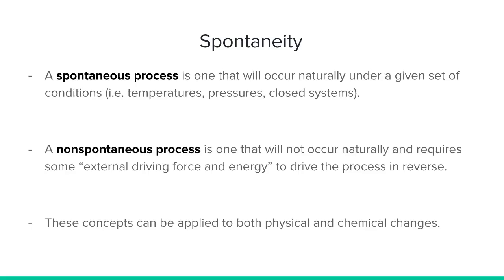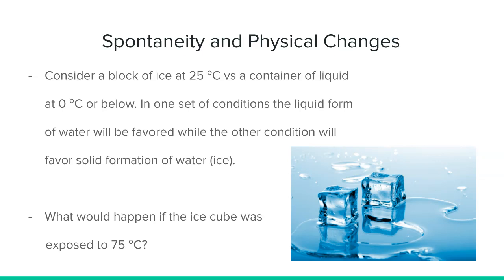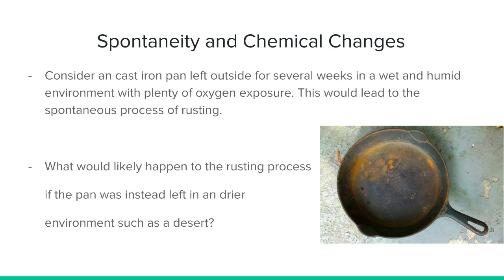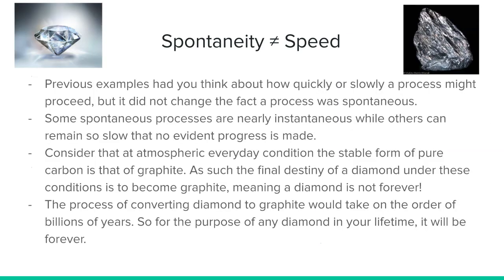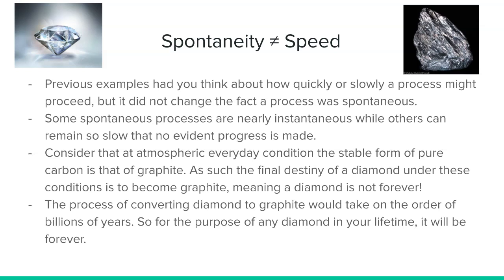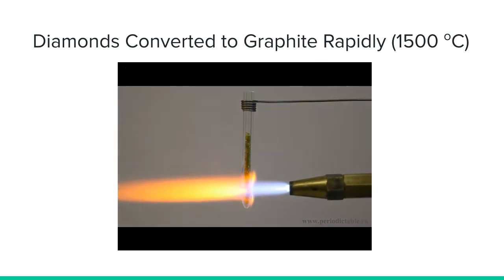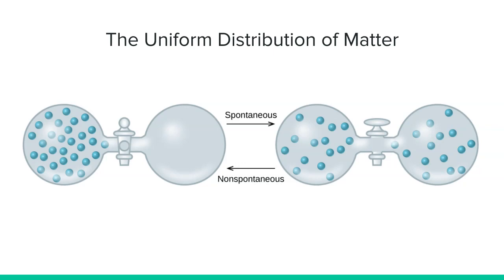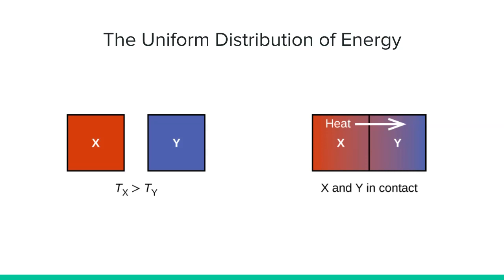Chem 112 - Thermochemistry - Spontaneity (Section 12.1)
An overview of spontaneity and how it relates to change and what we see around our environment. Discussed in the context of both physical and chemical changes as well as matter and energy transfer.